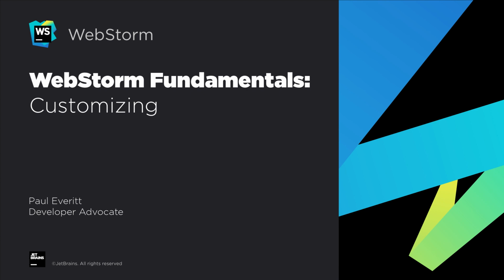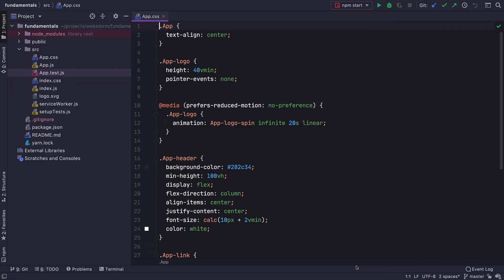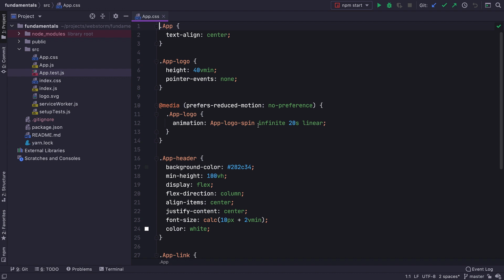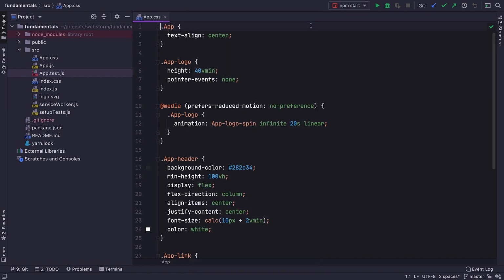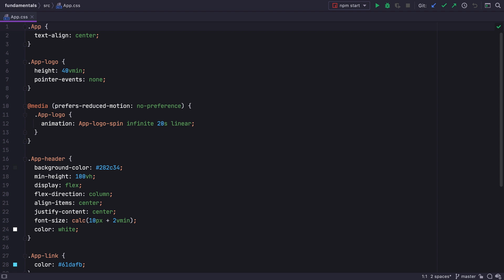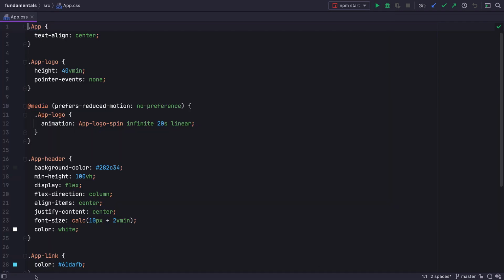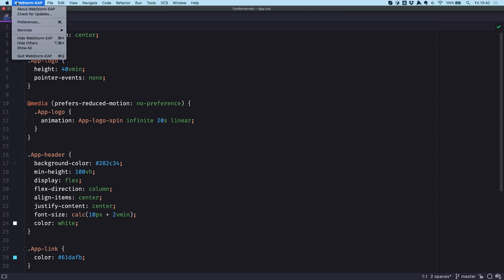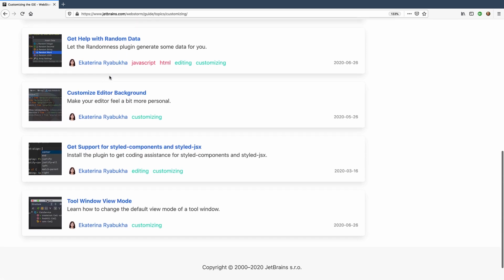WebStorm Fundamentals: Customizing the IDE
In this video, we'll explore some of the most common ways to tailor WebStorm's look and feel to your liking.

Contents:
0:00 - Intro
0:13 - Changing the UI theme
0:47 - Using the Switch popup to preview themes
1:11 - Using the Switch popup to change view modes
1:28 - Modifying the default position of tool windows and their view modes
1:47 - Customizing the status bar
2:00 - Getting rid of the tool window bar
2:22 - Hiding UI elements with Find Action
2:47 - Modifying a keymap
3:27 - Changing the default editor font
4:01 - Choosing different code style settings for CSS
4:31 - Finding more customization tips

We used a React application generated with create-react-app for this video.

* Author: Paul Everitt

Categories